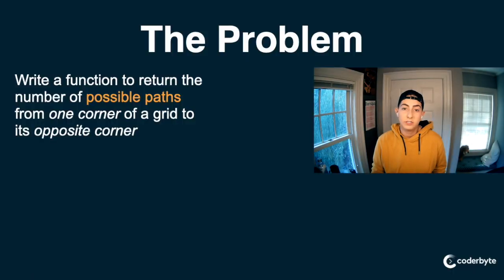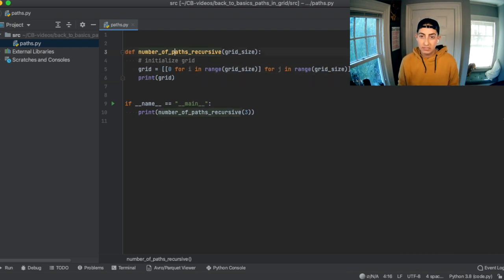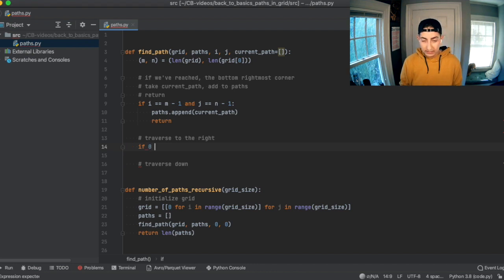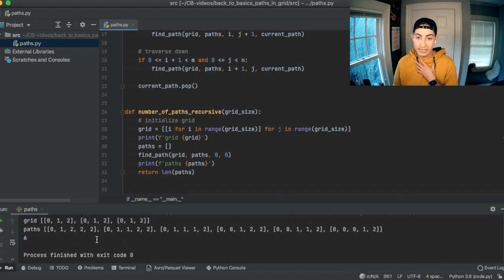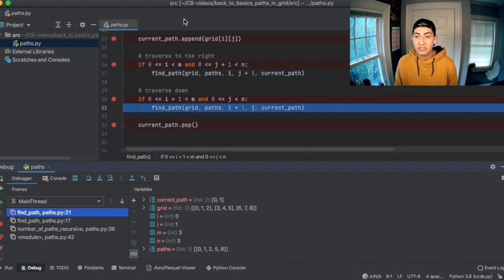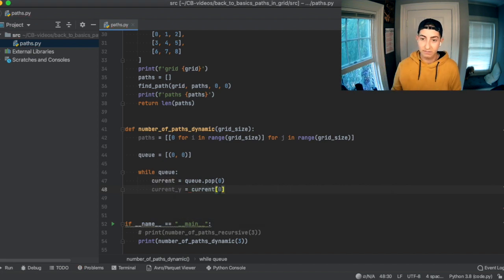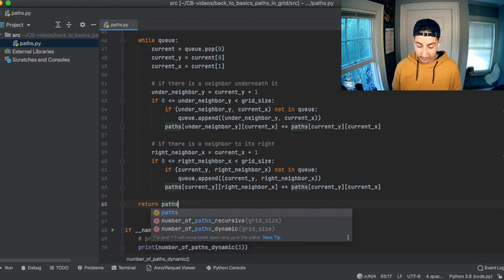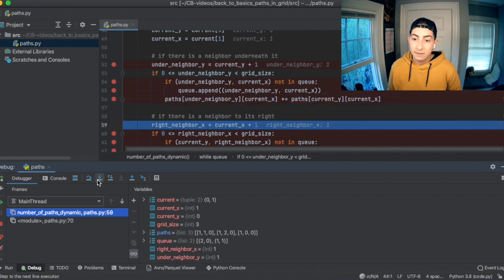Python Grid Interview Challenge with Recursion & Dynamic Programming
As part of our back-to-basic series, Liz revisits two concepts she struggled with early in her coding career: recursion and dynamic programming. Liz walks through how to solve a classic grid interview question using both concepts in Python.

The Challenge:
Write a function to return the number of possible paths from one corner of a grid to its opposite corner

Video Overview:
0:41 The problem
0:56 Walkthrough of examples
3:22 Recursive python solution
27:28 Stepping through with a debugger
35:26 Dynamic programming python solution
49:01 Walkthrough with a debugger
58:28 Recap